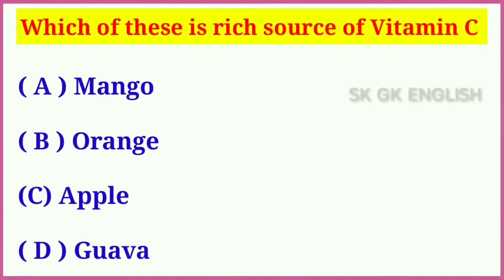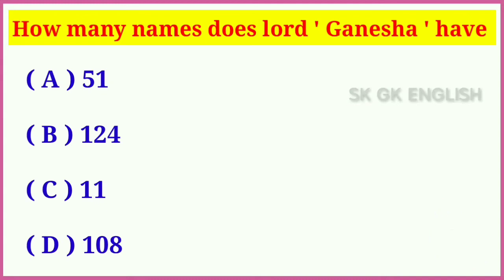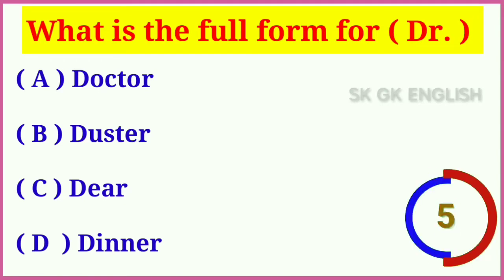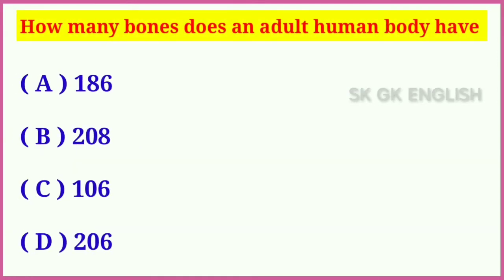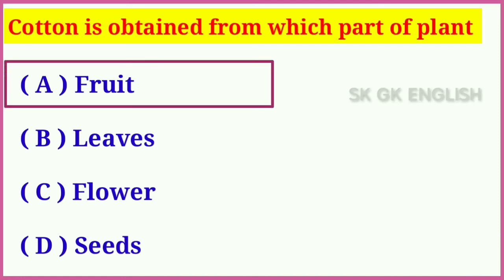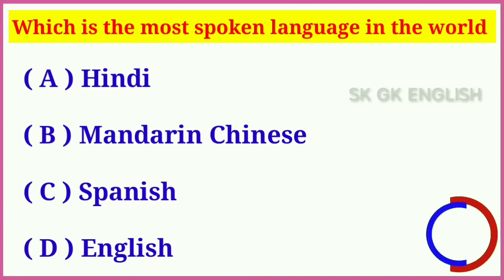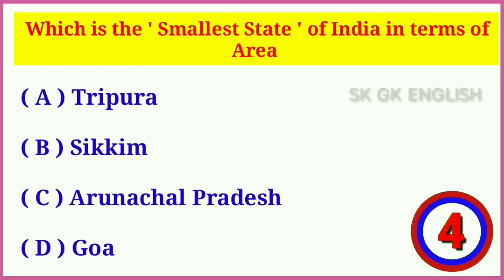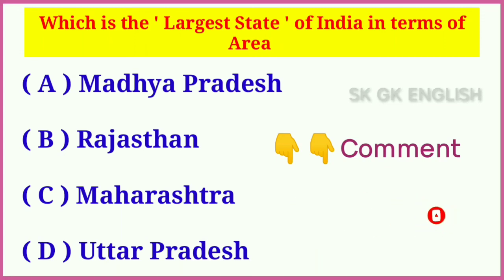GK in English || GK Quiz || GK Questions and Answers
Quiz Cover Topic In This Video Your Queries 👇👇
1. GK
2. General Knowledge
3. Important GK Questions and answer for
 4. Competitive Exams
5. Quiz Test
 6. br gk study
7. Important gk
8. Quiz test
9. competitive quiz
10. competitive general knowledge
11. GK in Hindi
12. general knowledge quiz
13. quiz questions
14. general knowledge questions
15. gk quiz
16. general knowledge questions with answers
17. gk question in English
18. GK Question Answer
19. India GK 20. English gk
21. samanya gyan
22. gk questions
23. india gk in English
24. 2021 gk questions and answers
25. lucent gk
26. lucent gk
27. lucent gk in English video
28. lucent GK in English
29. lucent geography in English
30. lucent geography
31. geography gk question
 32. geography gk in English
33. lucent 1000 question
34. lucent 1000 prashn
35. lucent gk ka nichod
36. lucent gk important question
37. lucent gk important question in
38. lucent gk important topics
39. lucent ka nichod science
40. lucent for ssc cgl
41. lucent for ssc
42. lucent for railway
43. geography gk
44. lucent mcq
45. lucent mcq in English 46. lucent book gk
47. gk
48. gk questions and answers
49. gk question
50. general knowledge
51. br gk study
52. gk questions
53. g k
54. general knowledge question
55. g k questions and answers
56. gk ke question
57. question
58. general knowledge questions and answers
59. samanya gyan
60. g.k questions in English
61. gk question answer
62. sarkarinaukarigk​
63. gk ke sawal
64. knowledge
65. question answer
66. general knowledge questions
67. gk knowledge 68. जनरल नॉलेज
69. जीके
70. gk quiz
71. g.k
72. gk ka question
73. ips question and answer
74. gk
75. gk question
76. gk afroz
77. gk questions
78. gktoday
79.gk tricks
80. gk study adda
81. gk video
82. gk live
83. gk by kumar Gaurav sir
84. gk by khan sir
85. gk today current affairs
86. question
87. सामान्य ज्ञान
88. general knowledge ke question
89. gk knowledge
90. gk dijiye
91. general class
92. general knowledge ki video in English
93. general knowledge gk
94. general knowledge questions and answers
95. General knowledge video
96. General knowledge 2021
97. general knowledge for kids
98. general knowledge quiz
99. general knowledge ke question
100.
101. GK
102. gk question
103. gk questions and answers
104. general knowledge
105. g k
106. g k questions and answers
107. general knowledge questions and answers 108. gk question answer
109. g.k 110. question answer
111. question
112. जीके
113. gk
 114. g.k questions in English
115. general knowledge questions
116. knowledge
117. general knowledge question
118. g. k
119. quiz
120. g k question
121. Rajshamra gk
122. Gk hindustan
123. Apana study
124. gk gs
125. gk ke sawal
126. gk ka question
127. जीके क्वेश्चन
128. gk 2019
129. gk 2020
130. gk 2021
131. gk 2022
132. Gyan Gk
133. g.k. question with answer
134. answer
135. lucent gk
136. GK 2020
137. GK 2021
138. GK 2022
139. g,k
140. जीके के सवाल
141. gk general knowledge
142. जनरल नॉलेज
143. gk knowledge
144. gk questions and answers 2021
145. gk questions and answers 2022
146. gk questions and answers in English
147. GK Police
148. GK IAS
149. GK IPS
150. g. k. question in English
151. janral nolej in English
152. BR GK STUDY 2020
153. BR GK STUDY 2021
154. BR GK STUDY 2022
155. tense
156. current affairs
157. g.k questions
158. gk today current affairs
159. जी के
160. GK
161. GK BR
162. Gk
163. gK
164. G K
165. Gk quiz
166. GK BR
167. gk​
168. G_K​
169. g_k​
170. G​.K
171. GK ki Video
172. Good sawal
173. सवाल आपके जवाब हमारे
174. GK ka सवाल
175. जीके.
176. GK.
177. BR
178. BR GK STUDY Lucent
179. GK Hindi Question
180. सवाल
181. question and answers
182. new gk question
183. new gk questions
184. hindi question
185. gk question gk question
186. answer
187. gk dijiye
188. general knowledge question answer
189. जीके जीके
190. g k 2021
191. g k 2022
192. gk gk gk
193. GK GK GK
194. जीके का क्वेश्चन
195. samanya gyan
196. GK number 1
197. GK Question
198. gk question
199. gK question
200. Gk GK gK जीके gk

GK For Kids || GK in English || GK Quiz for kids || GK Question in English ||